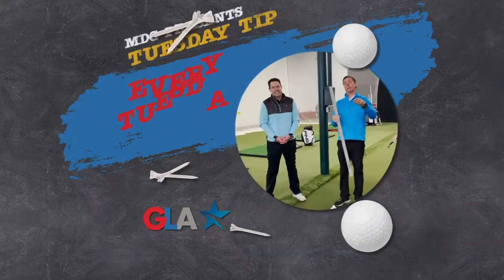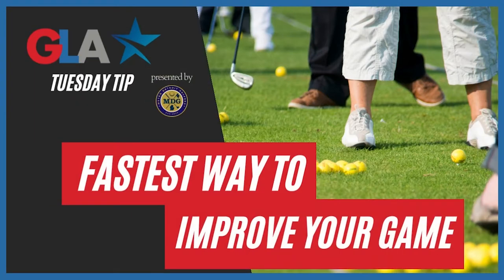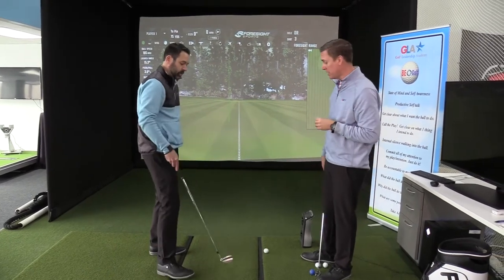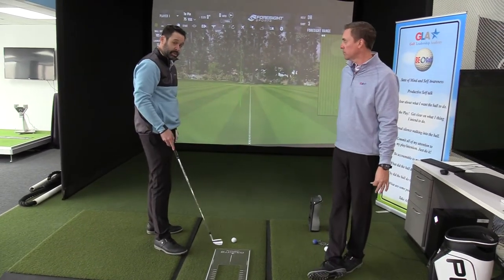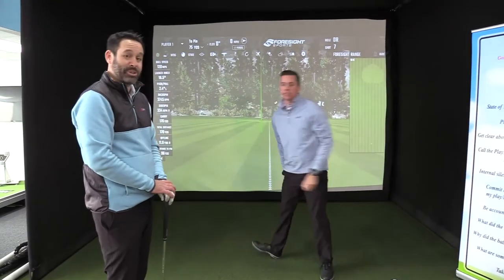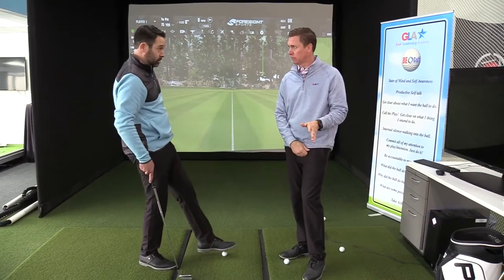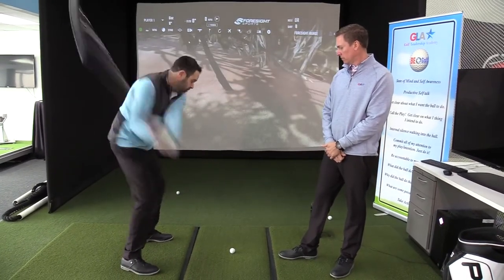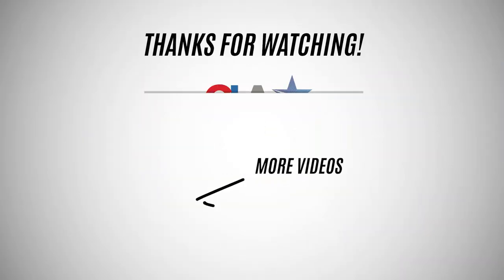How to Improve Your Game Faster with Circuit Training (Tuesday Tip)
Ben Bockin and Chad Elledge share tips on how to improve your game faster through circuit training.

Metro Detroit Golfers is one big group chat for golfers in Metro Detroit and around our great state of Michigan! You never know who we're going to run into!

We invite you to stay updated and follow MDG on all of our social channels! Please click here for our list of platforms